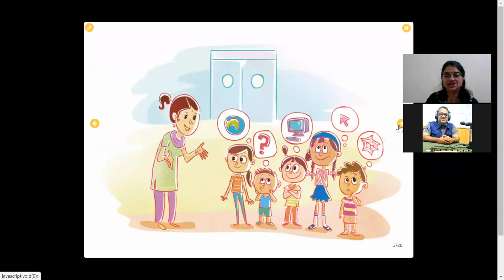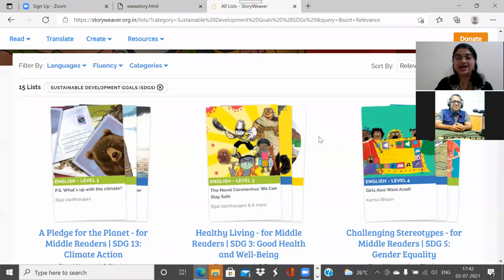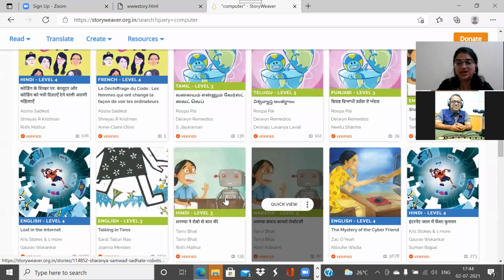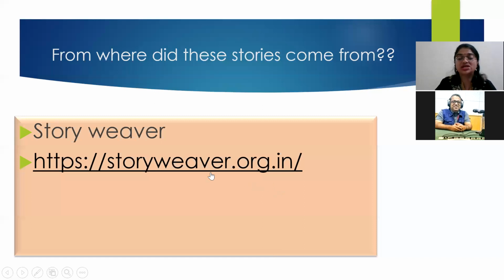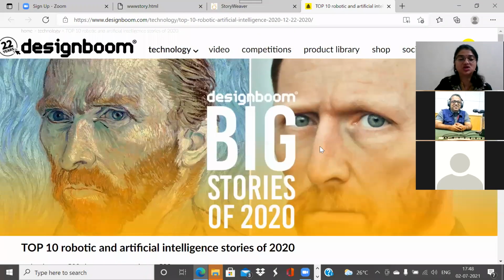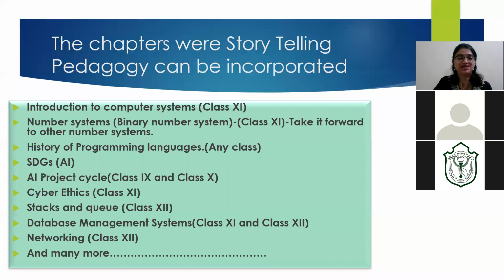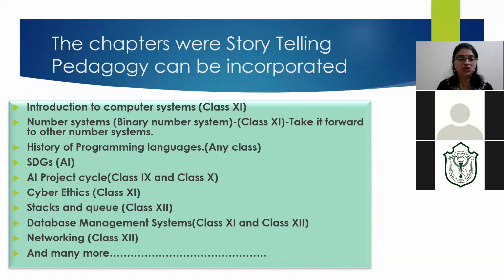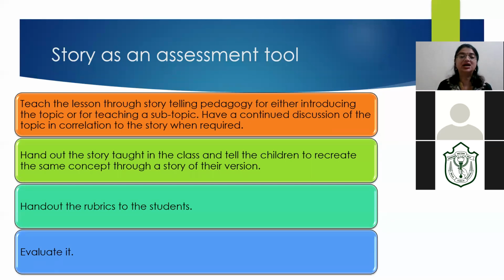AIEF webinar on Story Telling as a Pedagogy in CS and AI Part 2